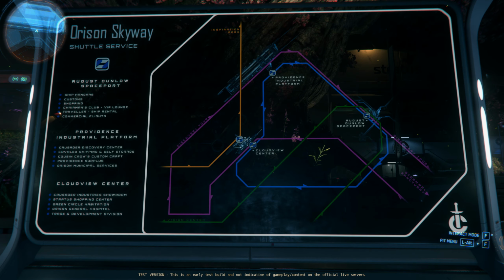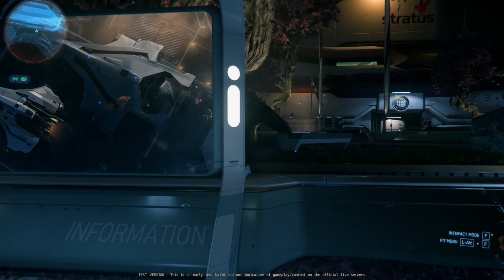Orison Discovery Tours Station, P8-AR, buggy Hover Trolley, 3.24.2 PTU Wave 1 Star Citizen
Orison's Discovery Tours are coming, tram station is in now but awaiting its route to the Stormwal Sanctuary. Thank you to my long term subscribers for sticking with me.

In Another Life by Son Lux, License ID: Vxm7gWg6m2D

00:00 Discovery Tours Tram
02:22 Orison Development Discussion
04:52 Hover Trolley
06:44 P8-AR
07:21 Elevator Woes in PTU currently
08:04 CitizenCon Flight Suit
08:37 Video of Changes to XL Hangars Storage Areas Cleared out of Props
09:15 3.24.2 has bunch of connections to 4.0 Groundwork